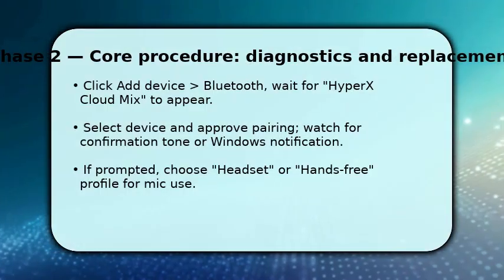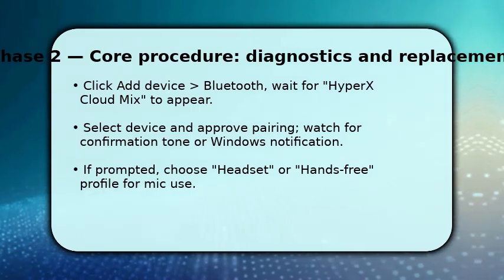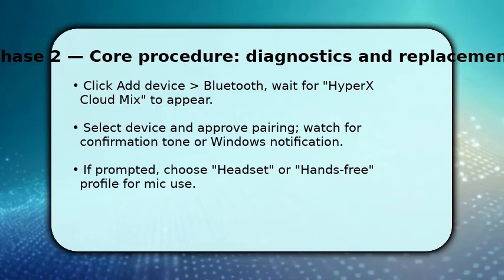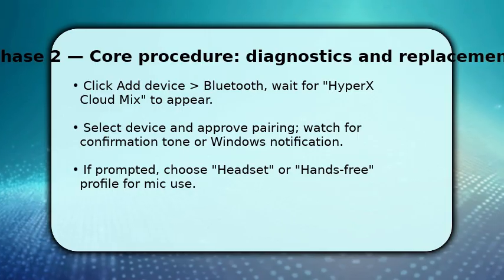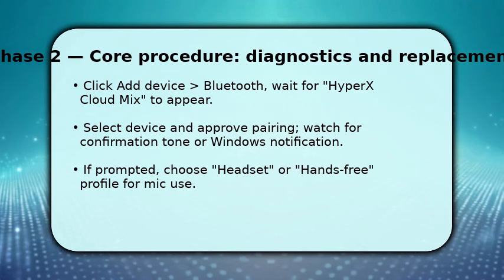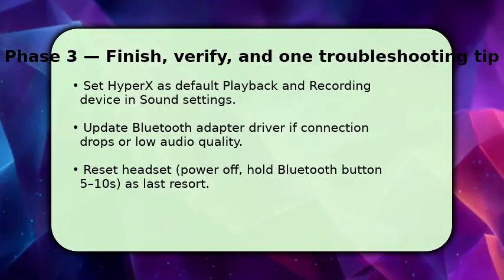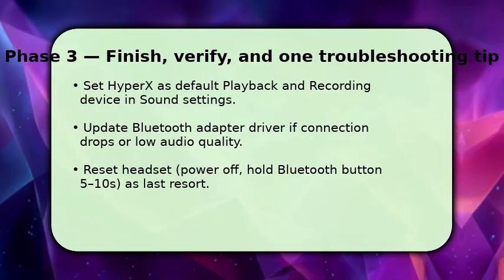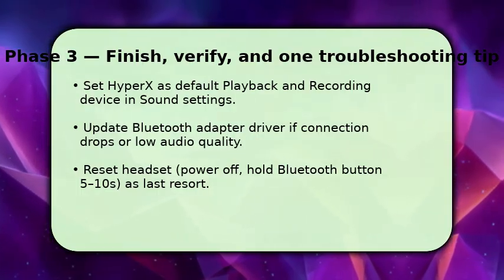How to Connect Hyperx Cloud Mix to Pc Bluetooth - Step by Step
How to Connect Hyperx Cloud Mix to Pc Bluetooth - Step by Step | 🔒 Surfshark VPN Deal — Stay private and secure. $1.99/mo + 3 Months Free ▸

Learn the step-by extricate process of connecting HyperX Cloud Mix Bluetooth headphones to your PC. This video guide provides clear instructions, from pairing devices on Windows and macOS systems to troubleshooting common issues for a seamless audio experience.

HyperX, Cloud Mix, Bluetooth Headphones, Connect To PC, Pair Devices, Windows Bluetooth Troubleshooting, Mac Connectivity Guide